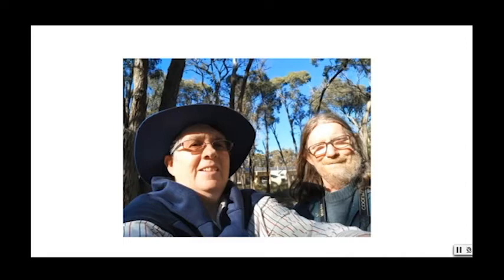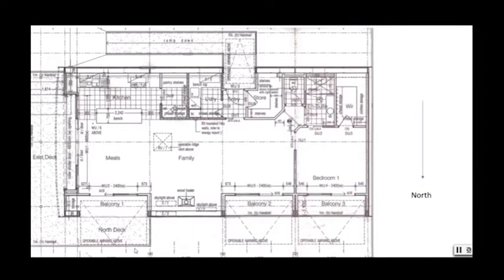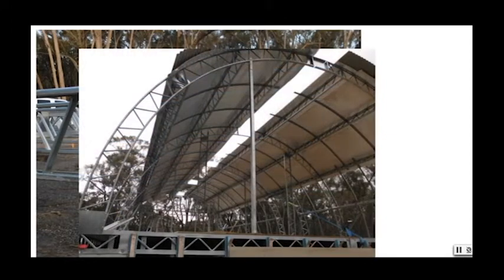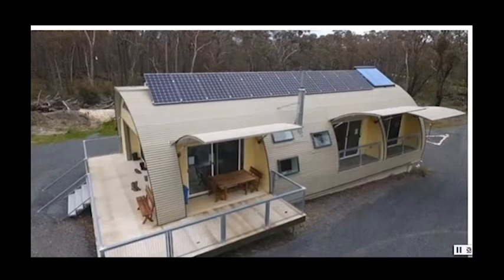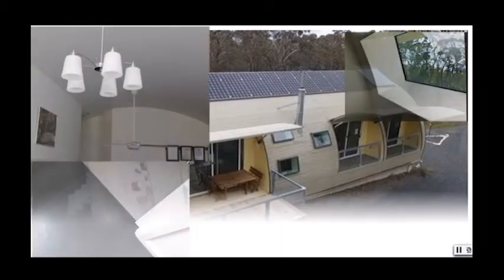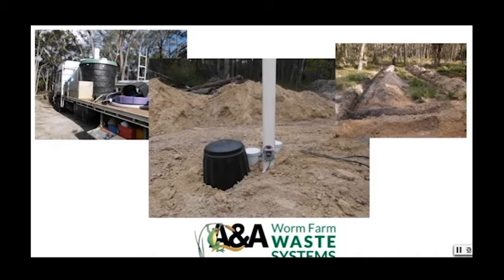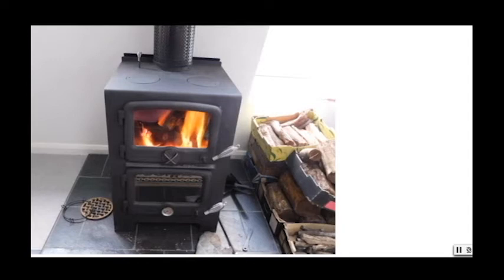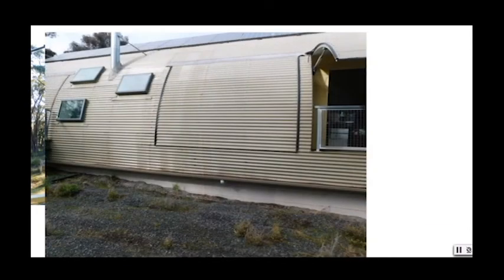"Convertible" House at Stringybark - Sustainable House Day 2020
The unique design of the Convertible House with its barrel vault ceiling gives a small space a big feel. The aim was to create a home that had minimal impact on the environment through the use of good orientation for passive solar gain and use of the natural resources available on site – rainfall and solar.